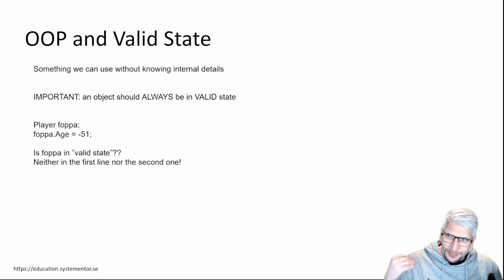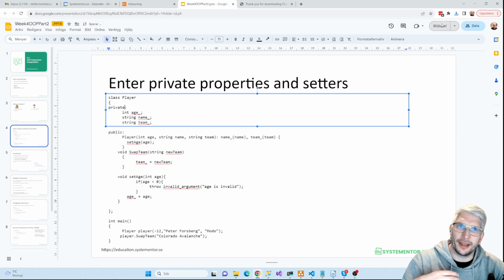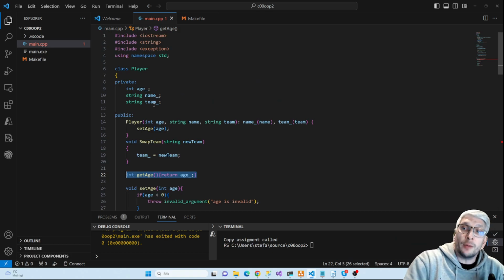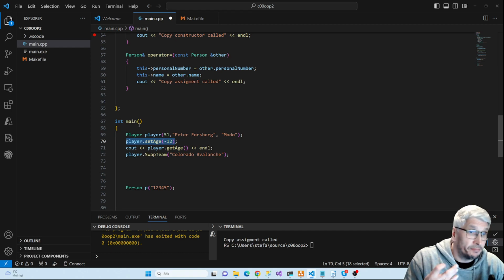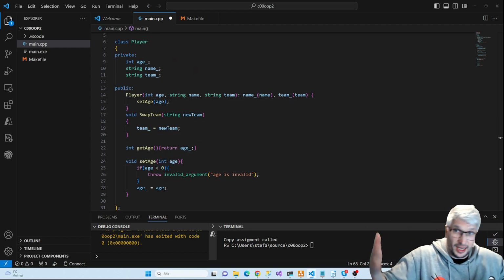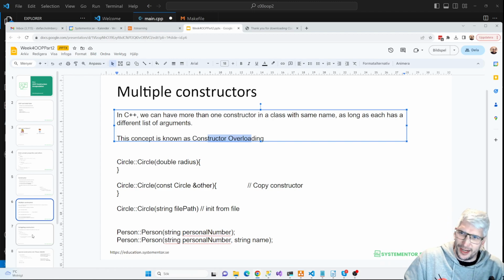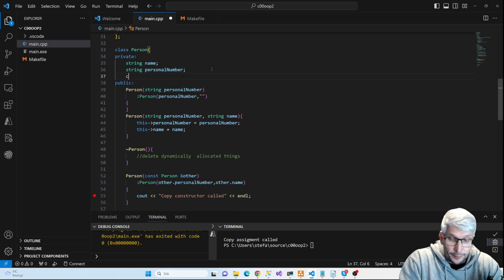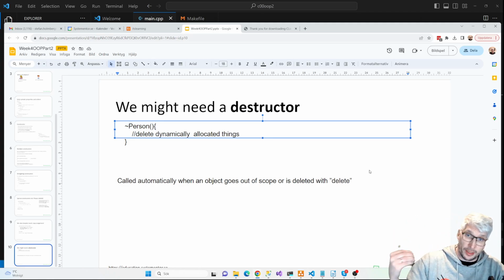C++ Unlock the Secrets of Constructors and Encapsulation in Object-Oriented Programming!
Are you struggling to understand constructors and encapsulation in your object-oriented programming journey? 🤔  This video breaks down these crucial concepts, showing you how they work together to ensure your code stays in a valid state and avoid those pesky runtime errors.  We'll explore access modifiers, constructor parameters, and the importance of validation to create robust and reliable applications. ✨

This comprehensive tutorial dives deep into the practical applications of constructors and encapsulation.  We use real-world examples like hockey players and car ignitions to illustrate the concepts, making learning fun and engaging. You'll learn how to write effective constructors that initialize objects correctly, how to use access modifiers (like `private` and `protected`) to control access to your class members, and how to implement validation within your methods to prevent invalid states.  We’ll also touch upon copy constructors and destructors, providing a solid foundation for advanced object-oriented programming techniques. 💻

- Understanding the concept of "valid state" in object-oriented programming
- Mastering the use of access modifiers (`private`, `protected`, `public`)
- Utilizing constructor parameters to ensure objects are initialized correctly
- Implementing validation within methods to prevent invalid object states
- Leveraging delegating constructors to avoid code duplication
- Exploring copy constructors and destructors for advanced scenarios

Let's start building better, more robust code together! 💪

*What are your thoughts on the best practices for using constructors and encapsulation? Share your experiences and ask any questions in the comments below!* 💬

*Here are some discussion points:*

1.  What are the most common mistakes you’ve seen when using constructors and encapsulation?
2.  How do you decide which members of a class should be public versus private?
3.  What are some creative ways you’ve used encapsulation to improve your code's design?
4.  Have you encountered situations where the default copy constructor caused issues? How did you solve them?
5.  What are your preferred techniques for validating object state in your projects?

*Chapters:*

- [00:00:00] Introduction to Constructors and Encapsulation
- [00:00:42] Valid State in Object-Oriented Programming
- [00:04:57] Access Modifiers: Private and Protected
- [00:17:37] Constructors: A Special Function
- [00:24:26] Constructor Overloading
- [00:26:58] Delegating Constructors
- [00:27:48] Special Constructors: Copy and Move
- [00:33:11] Destructors: Cleaning Up Resources